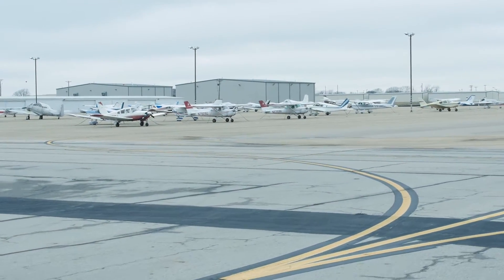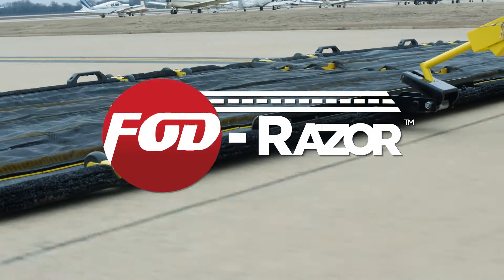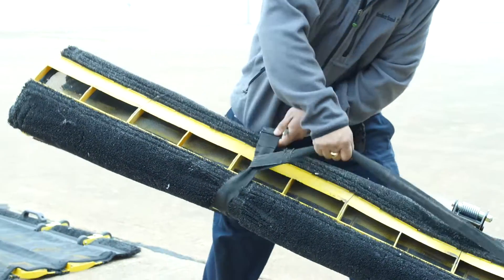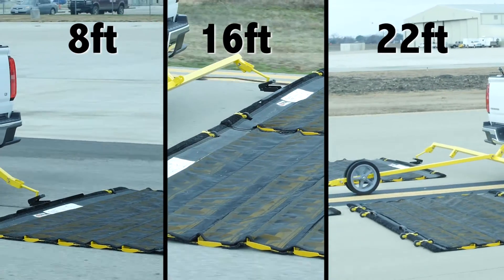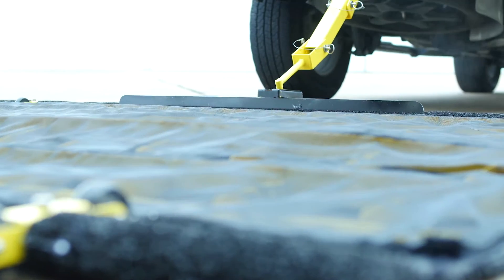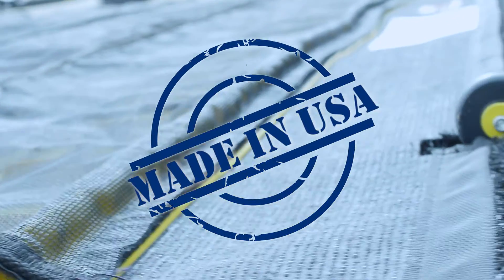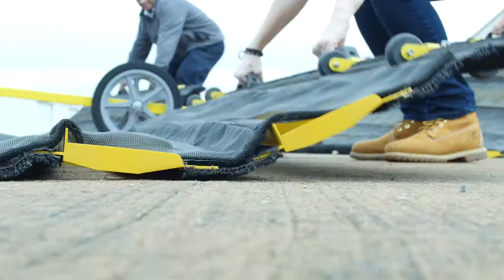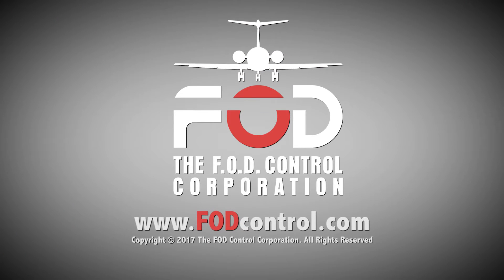The FOD-Razor® Airport Runway Sweeper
An affordable, high-quality friction mat sweeping system that busts your FOD, not your maintenance budget. Made in the USA. for more information.